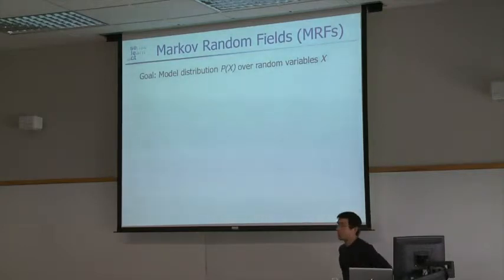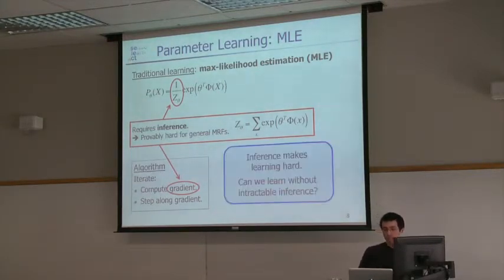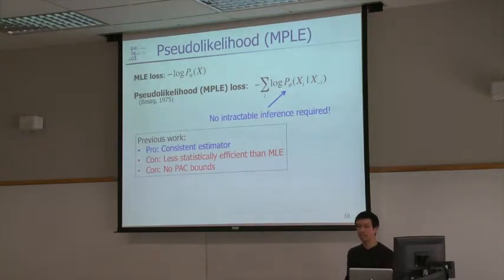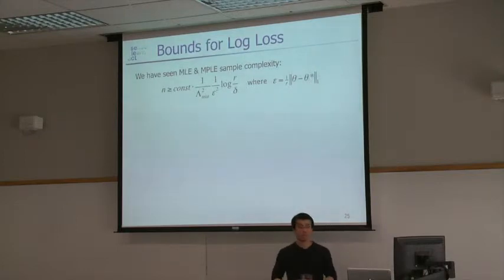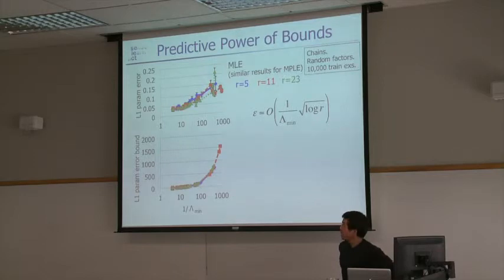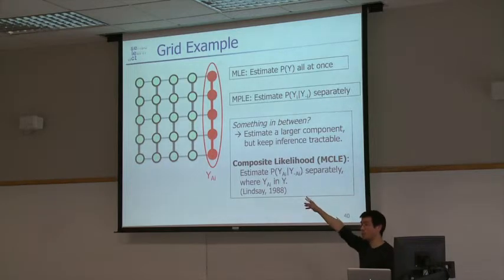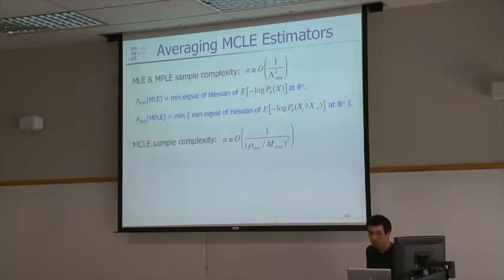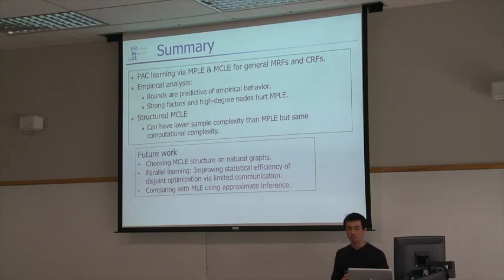CMU Machine Learning Lecture - April 9, 2012